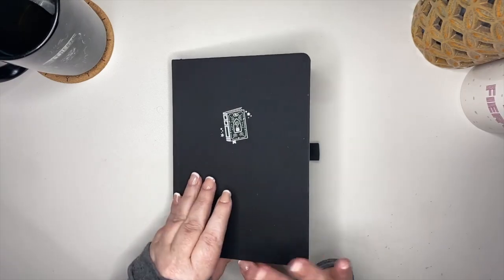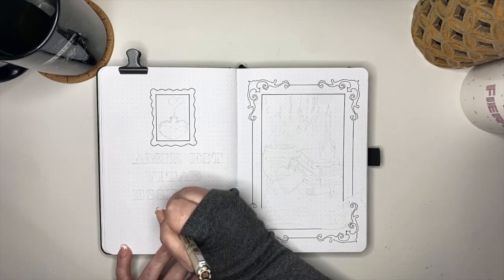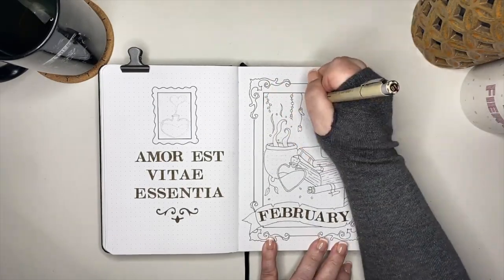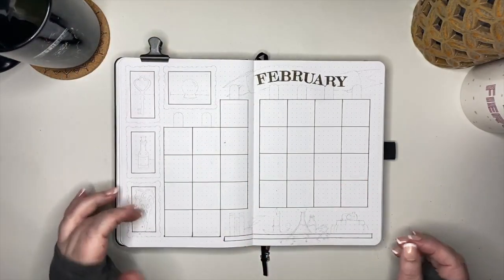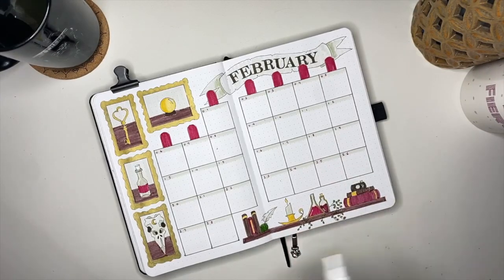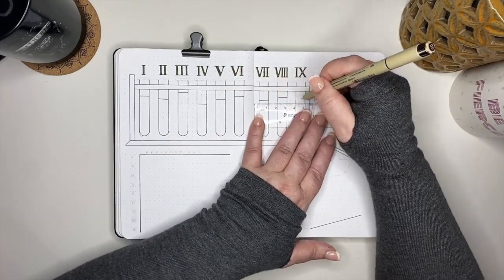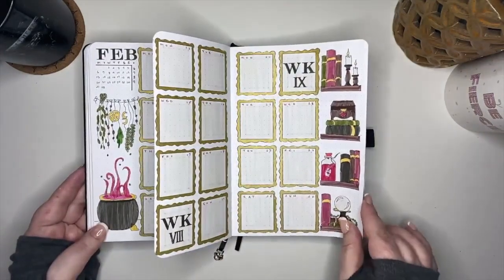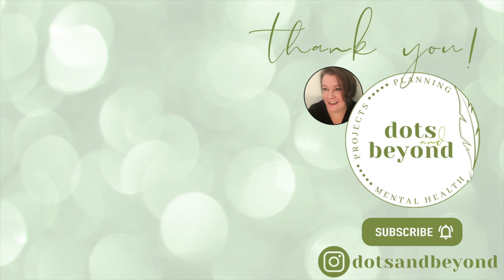February 2023 Custom Bullet Journal Set Up | Dark Academia Love Potion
This month my son Kenny chose a dark academia love potion theme for his February journal — with a little self-care twist.
💫 SOCIAL
I always have multiple Archer & Olive notebooks in my lineup. A&O has superb quality and their company values align with my own.

Archer & Olive A5 Spellbook Dot Grid Notebook (Halloween Box Exclusive)

Pigma Micron Fineliner, Brown (1, .05, .01, Brush)
Ohuhu Dual Tip Brush Pens (#4, main pink*)
*Other Ohuhu Color s: 2, 17, 20, 31, 46, 47, 96, 99, 106, 120, 126, 151, 154, 155
Mr. Pen 2-Piece Circle Stencil
30-Piece Alphabet Journal Stencils (the font)
30-Piece Journal Stencils
24-Piece 6x6 Tile Stencils
We R Memory Keepers Corner Rounder
Faber Castell Kneaded Eraser
Tul Mechanical Pencil .07
💫 MUSIC
In this video→ Various compositions by Kikoru